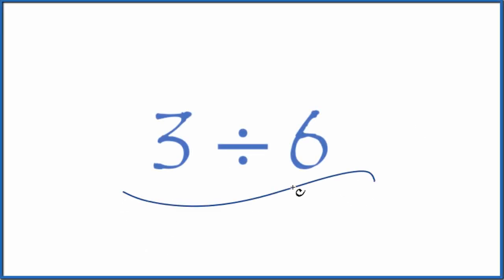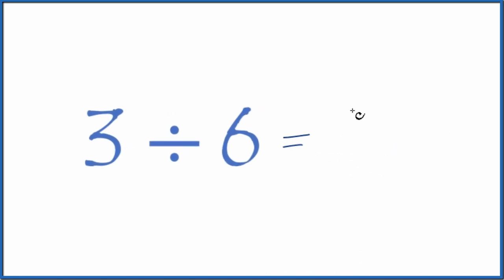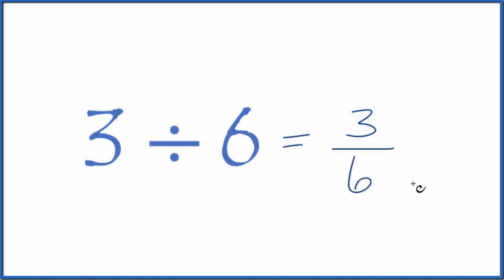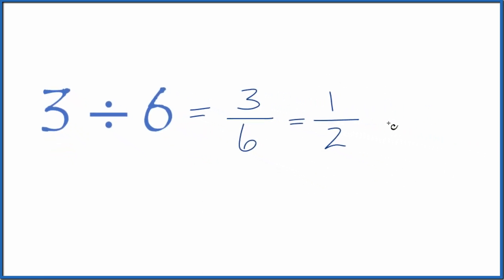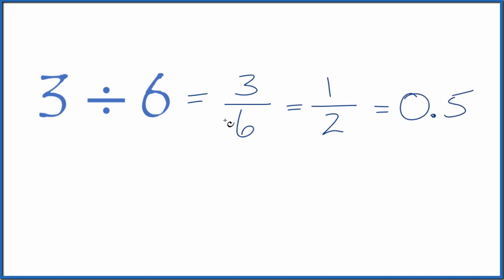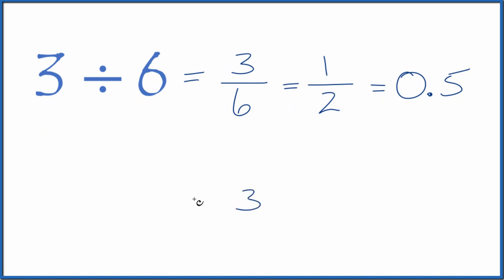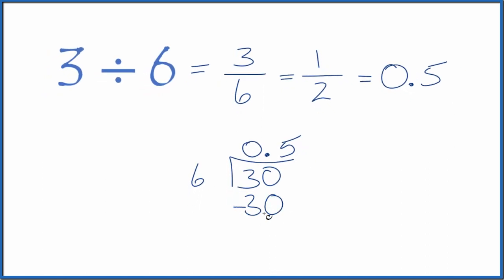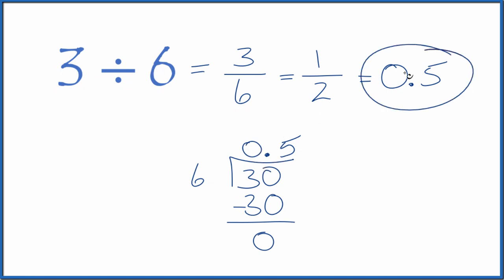3 divided by 6 (3 ÷ 6)